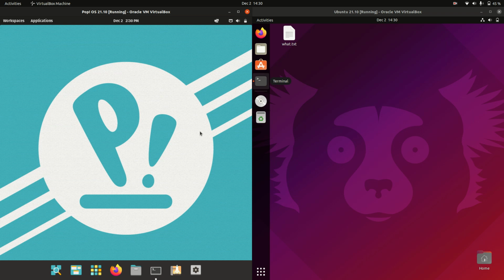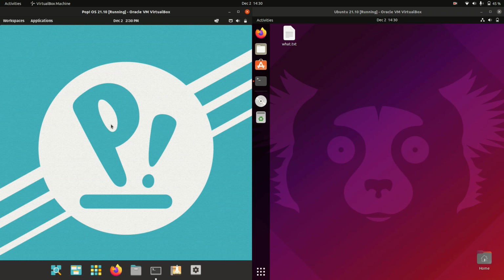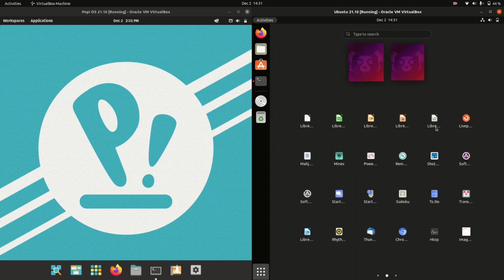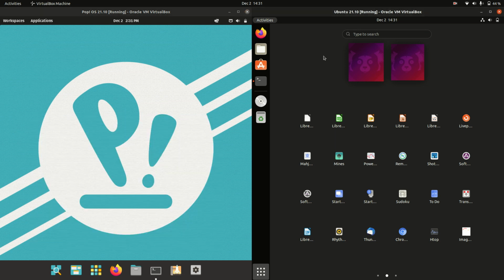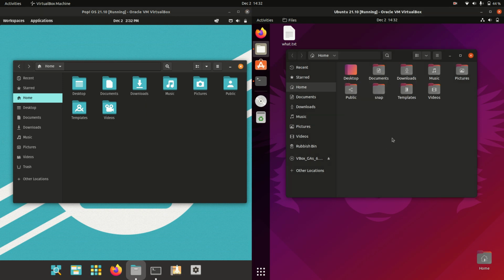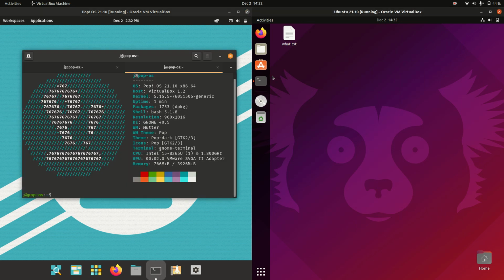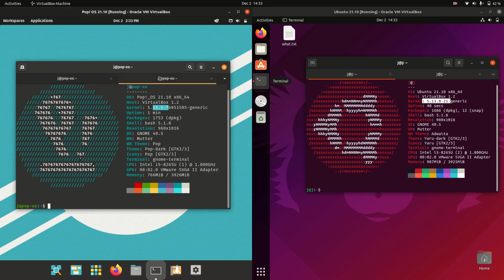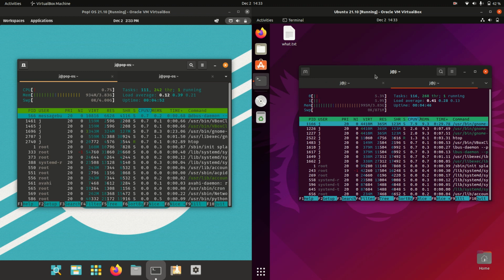Pop OS 21.10 vs Ubuntu 21.10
I never thought i could be so satisfied, everytime i look in your angel eyes!
PoP! goes my heart!